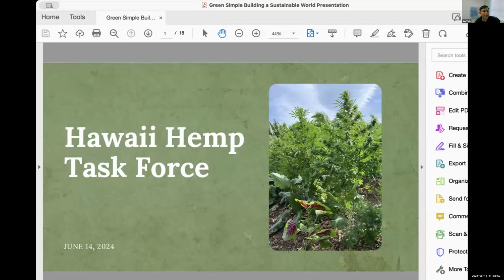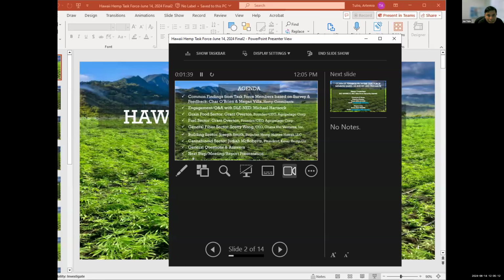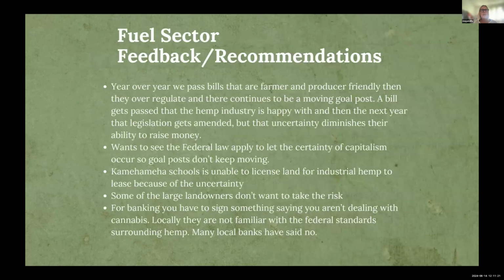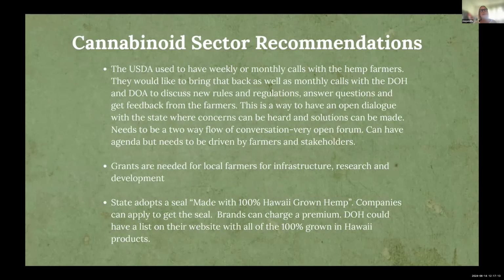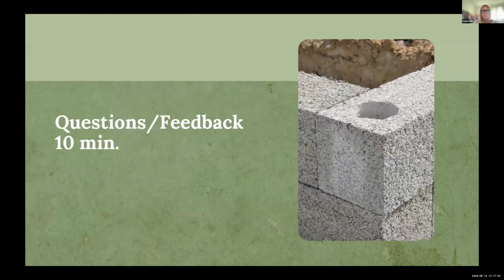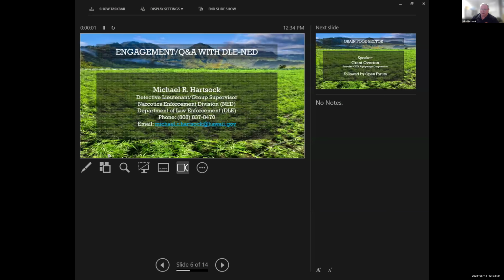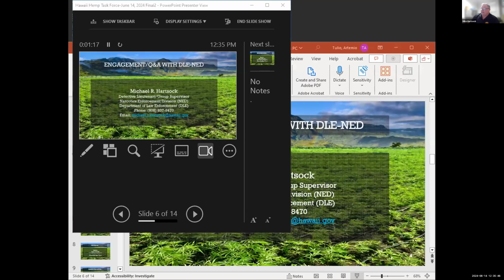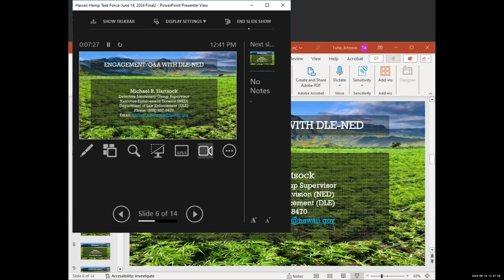• Hawaii Hemp Task Force Meetings – 06/14/2024